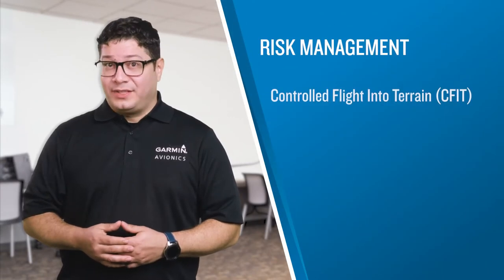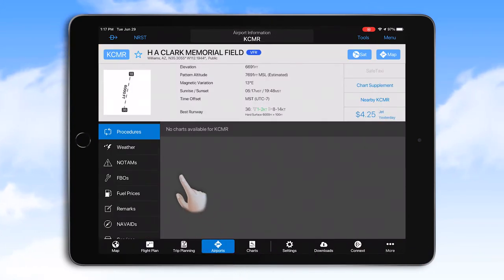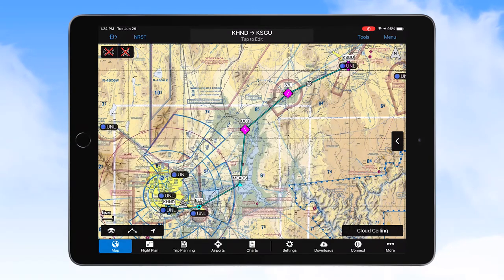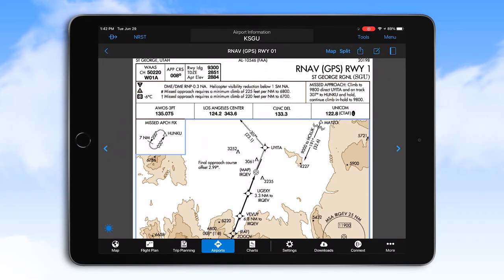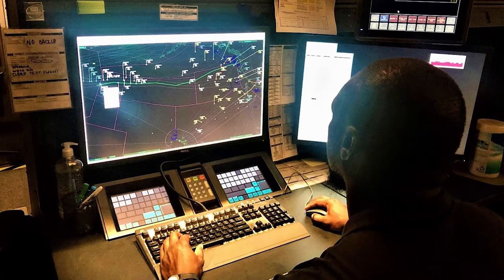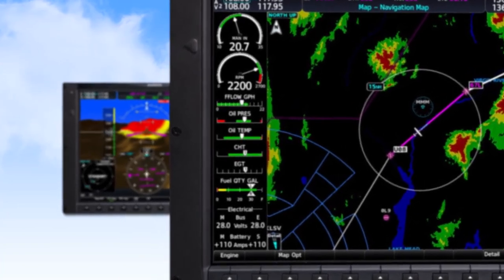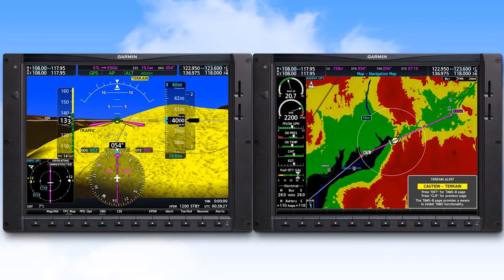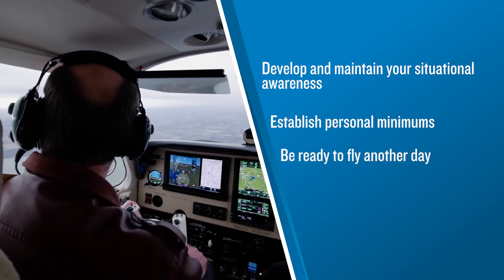Garmin Risk Management Series #3: Avoiding CFIT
This series of videos reviews risk management and common hazards associated with aviation. For each hazard reviewed, we describe the hazard, discuss traditional risk mitigation techniques, and show Garmin features that are designed to provide enhanced situational awareness to help you manage risk.

To discover additional training opportunities available from Garmin, go to flyGarmin.com/training
Related document(s):